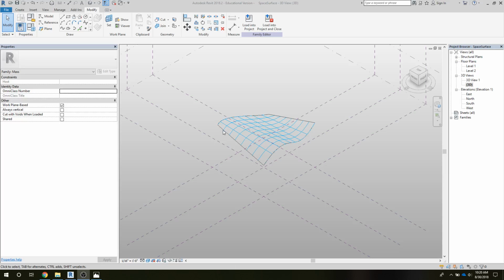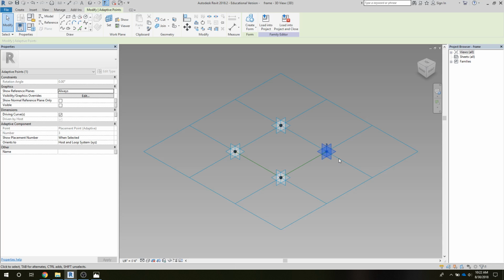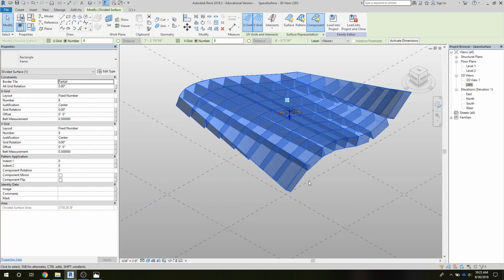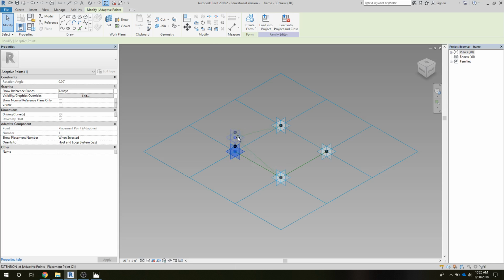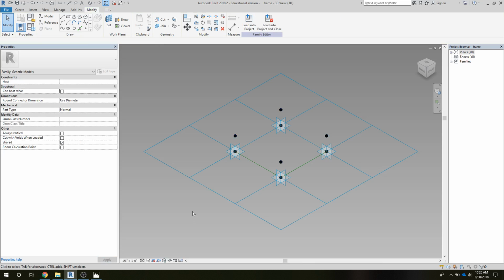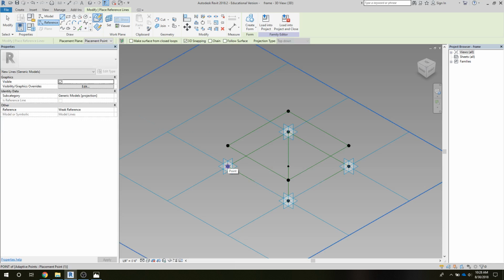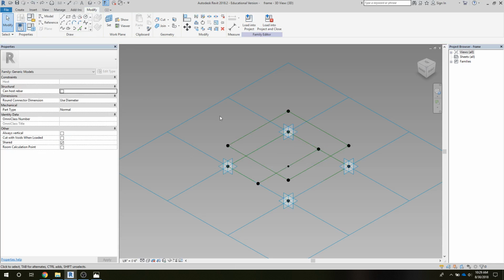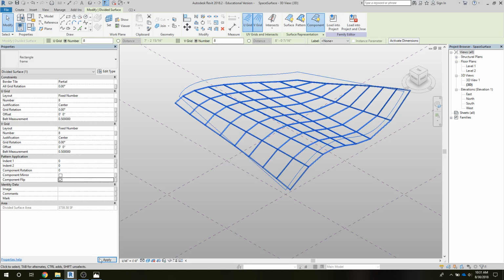ASC 4a 2 Start Truss Component 12min